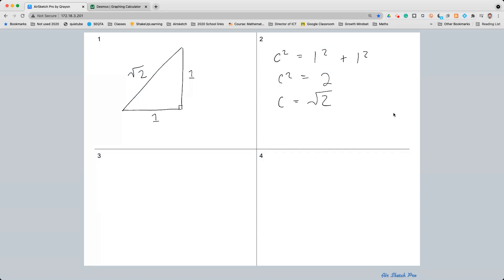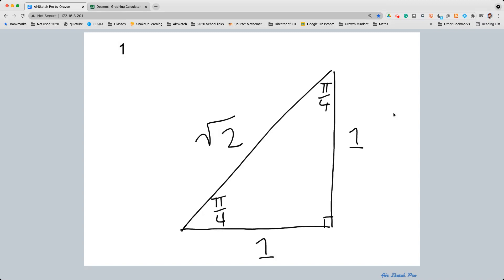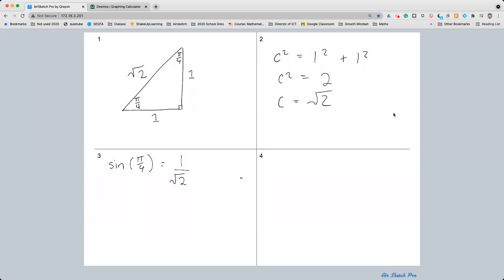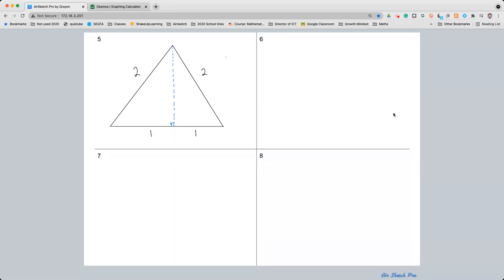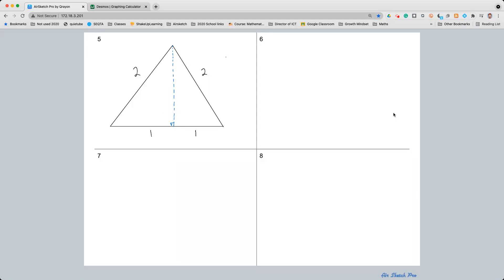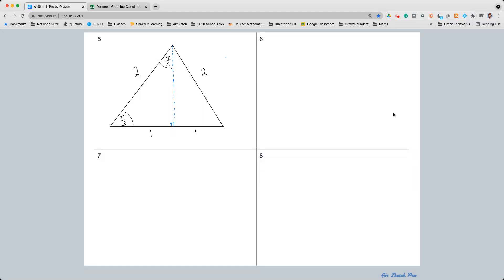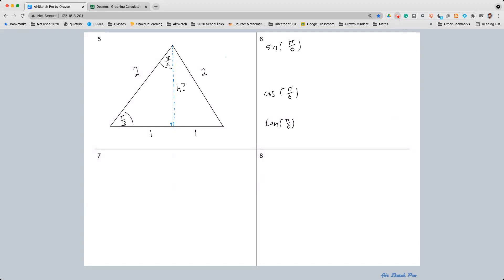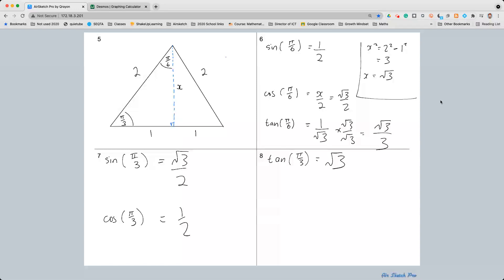MM315 = Trig - Exact Trig Values.webm